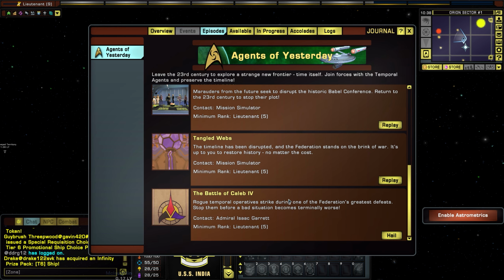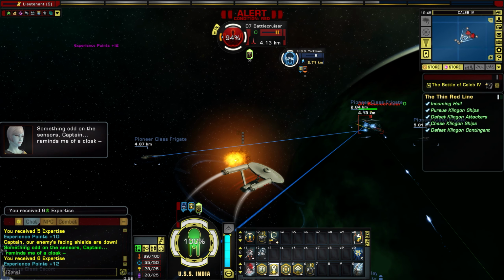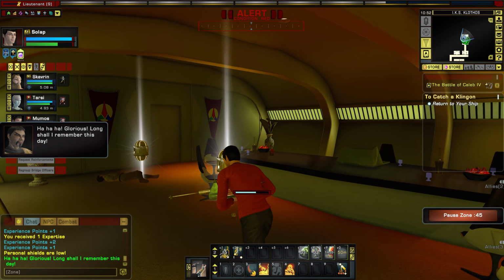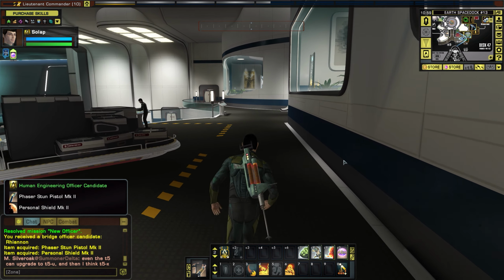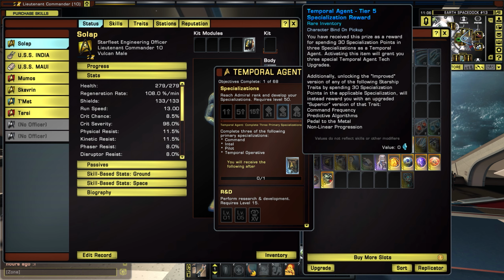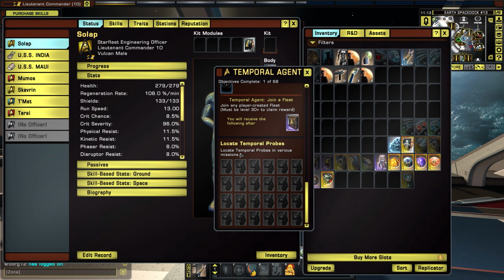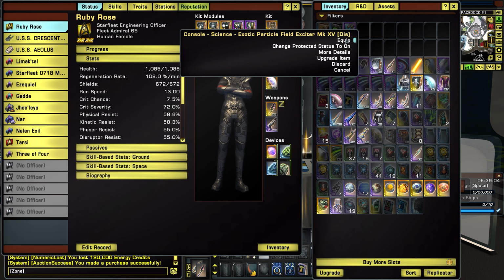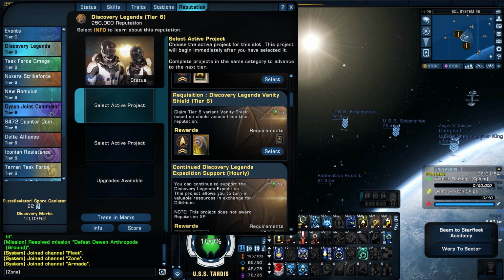Let's Play Star Trek Online (PC) | TOS Faction Temporal Recruit [6]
Greetings Captains!  Join me as I playthrough Star Trek Online in 2021 in the TOS Faction (23c Starfleet) Temporal Recruit Event.  I will make a brand new Temporal Recruit character in the TOS Faction in 2021 in Star Trek Online and walkthrough the introduction and tutorial, including all the TOS missions.  Let's see what the new revamped missions look like, they have updated cutscenes, updated environments, updated character models, and all-around general mission tweaking.  So Let's Play through them all and see what this new gameplay in Star Trek Online is all about.